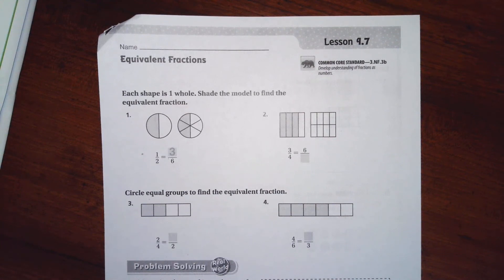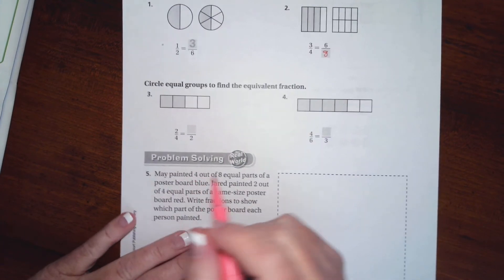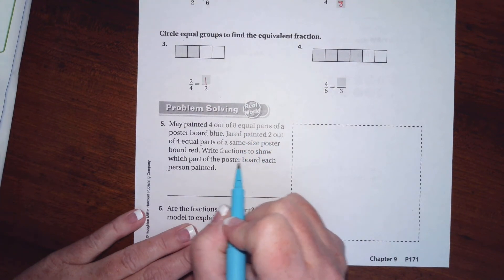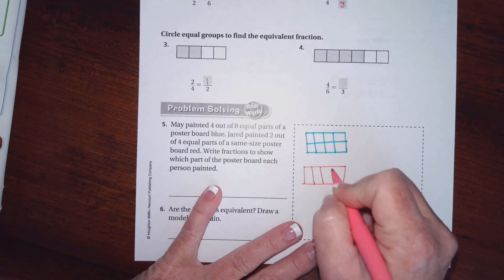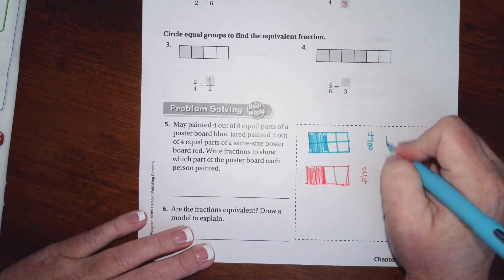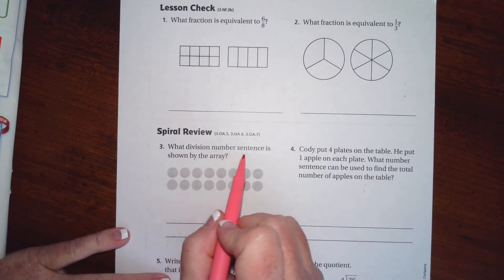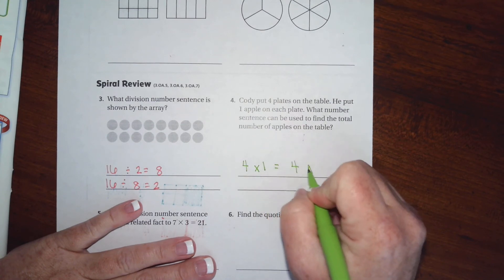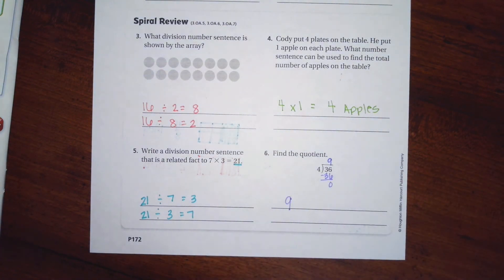3rd Grade 9.7